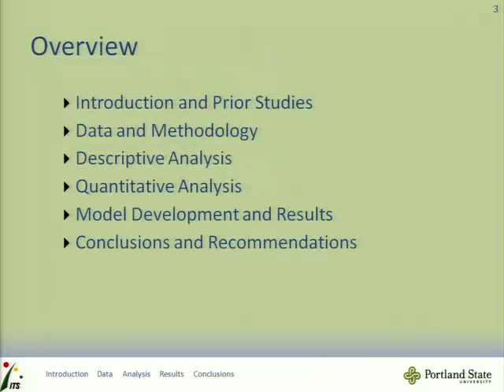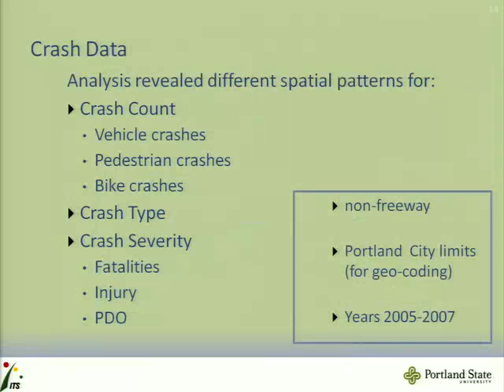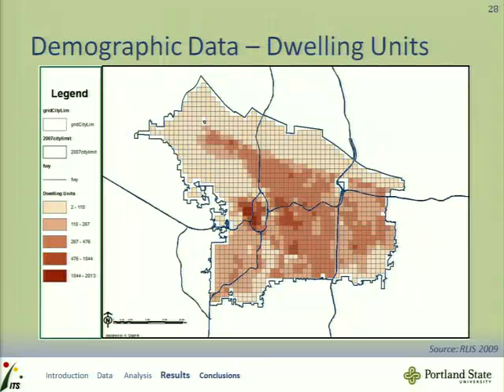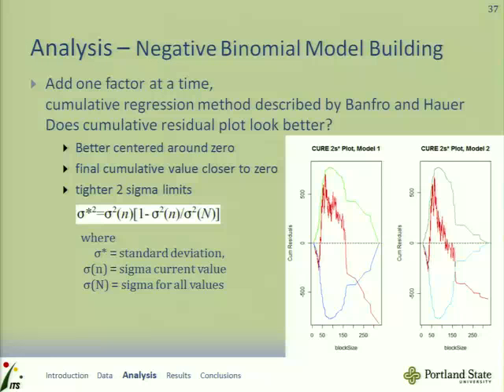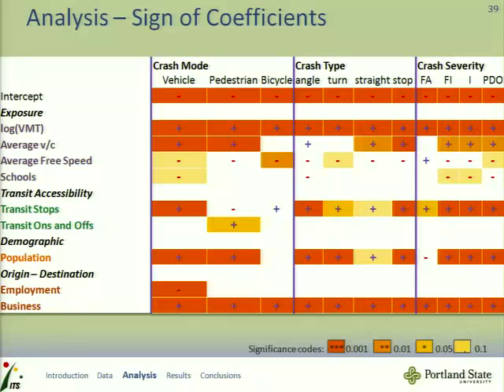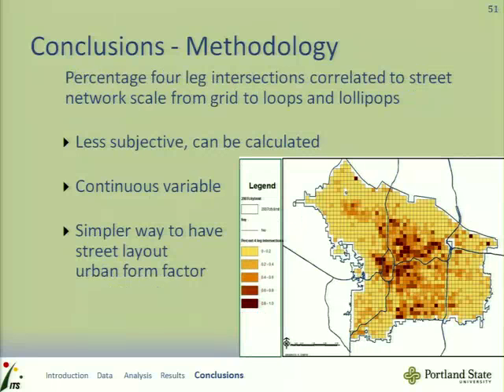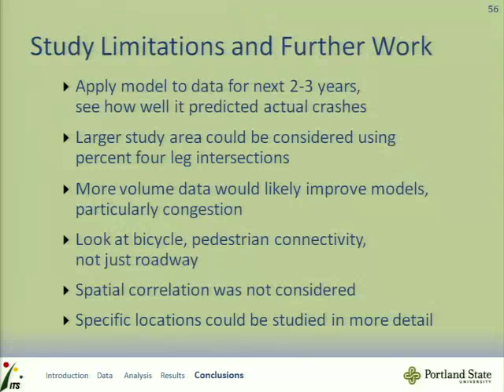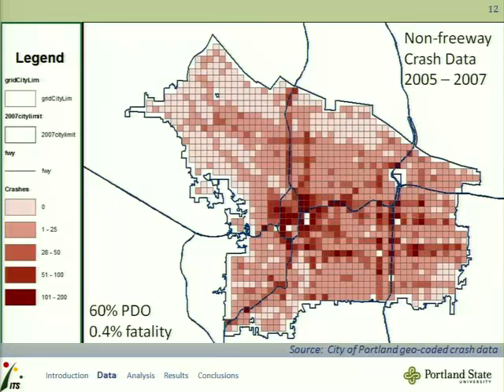Modeling Safety and Urban Form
The video begins at 1:57.
Friday, March 11, 2011
Kristie Gladhill, Transportation Modeler, Metro